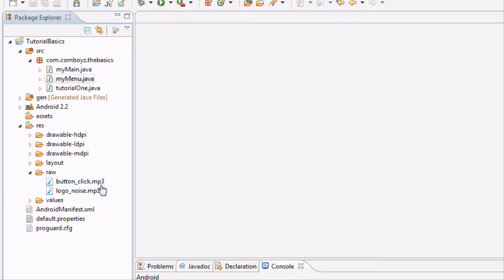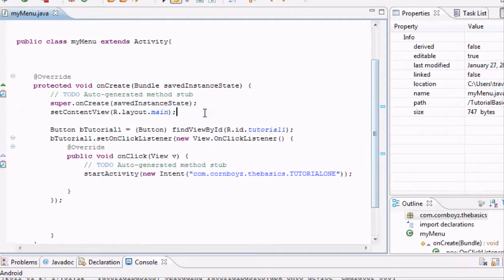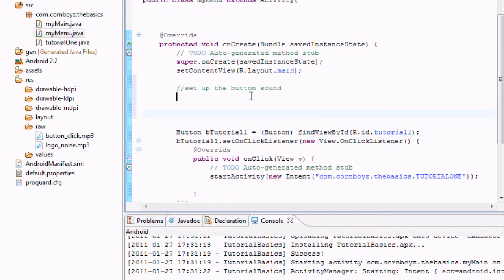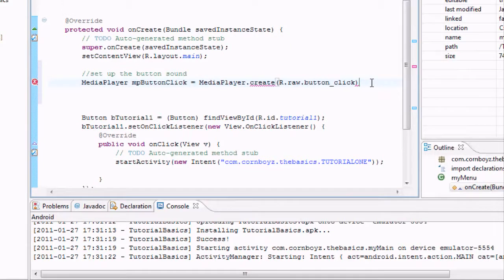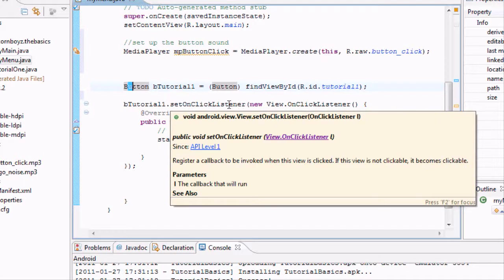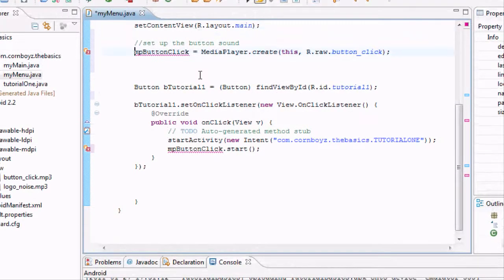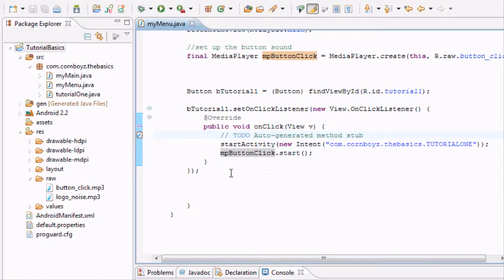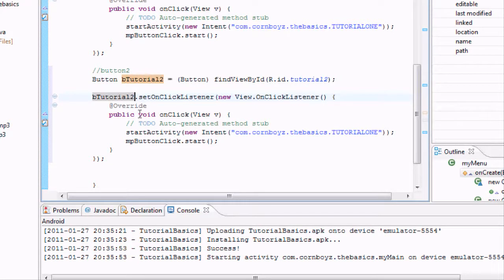Hướng dẫn lập trình Android - Bài 11: Button + sound = a good review